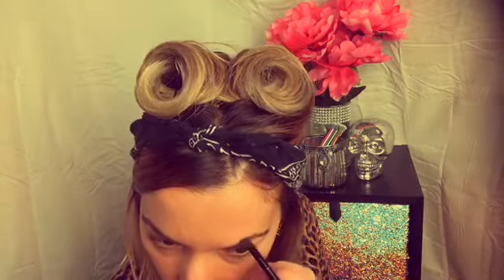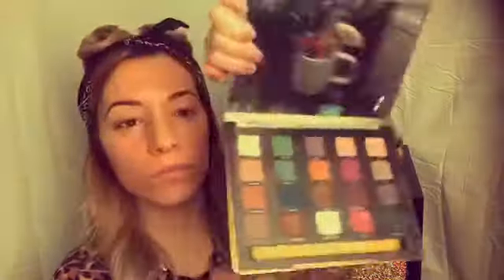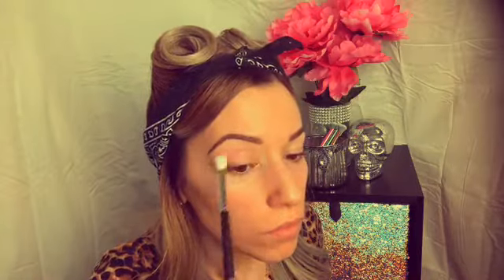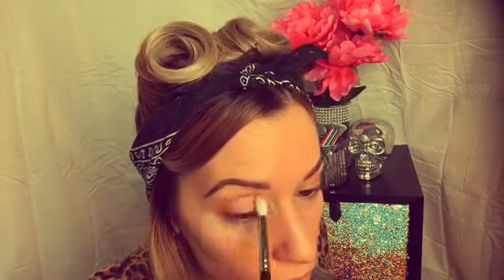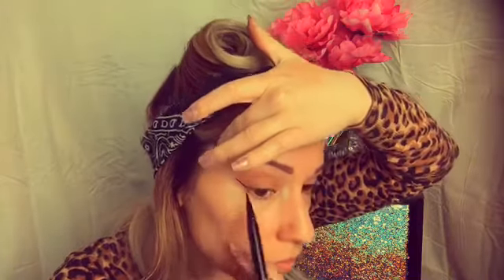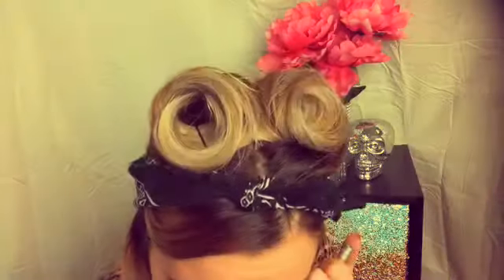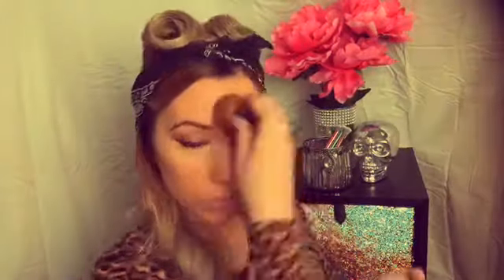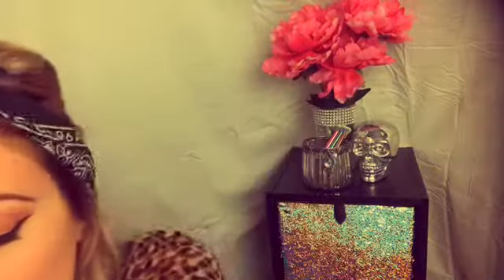Perfect Pinup Tutorial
This is the perfect pin up tutorial for anyone looking to amp up their look with a red lip and cat eye! Hope you all enjoy!